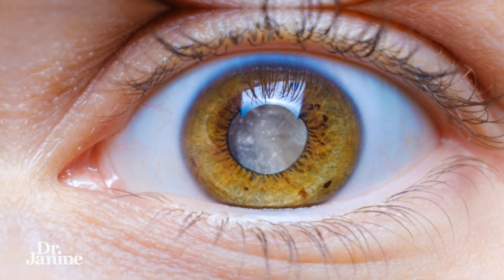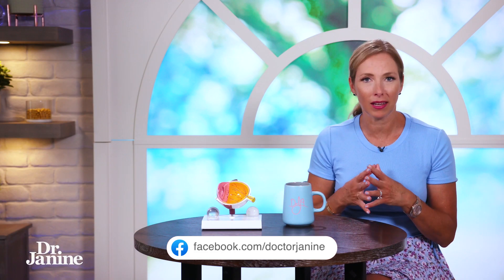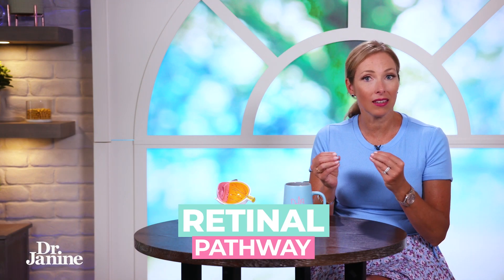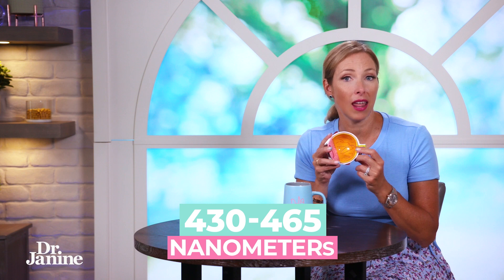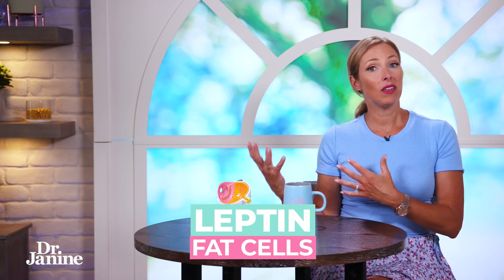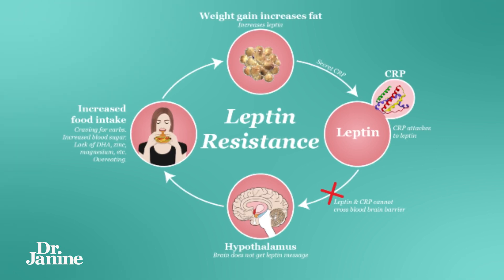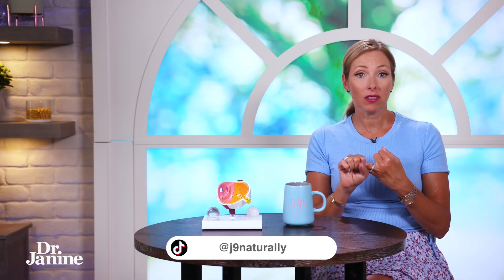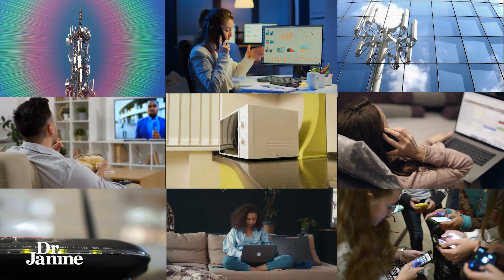The Link Between Leptin Resistance & Eye Health | Dr. Janine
In this video, Dr. Janine talks about the link between leptin resistance and eye health.  She looks at how melanopsin is a blue light detector, it works at dusk to prepare us for the evening and sleep.  Leptin is also responsive to light, UVA penetrates our fat cells.  Dr. Janine explains how leptin resistance is melanopsin dysfunction.  Blue light or non-native EMFs disrupt the mechanism between melanopsin and retinol. Lastly, Dr. Janine explains how blue light changes the atomic structure of leptin disrupting our circadian rhythms.

Video Chapters
00:00 – Intro
00:18 – Melanopsin Blue Light Detector
00:38 – Links Retina with Leptin Receptor
00:42 – Melanopsin Works at Dark
01:02 – UVA Penetrates Fat Cells
01:52 – Blue Light Changes Atomic Structure of Leptin